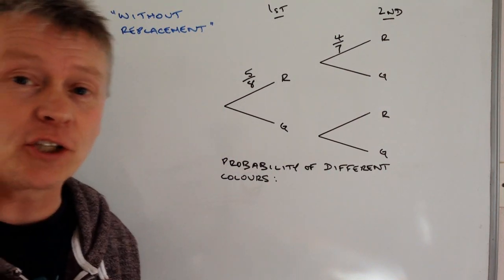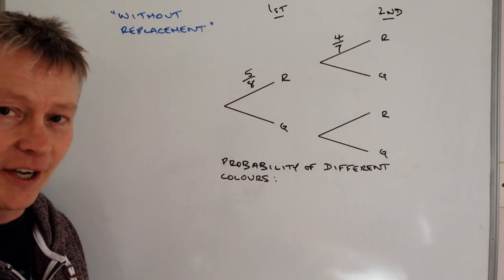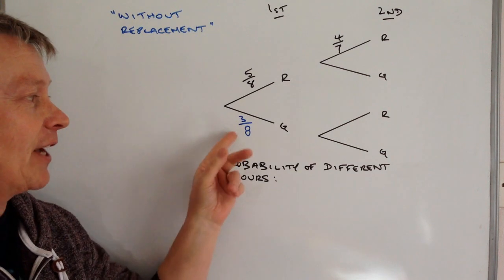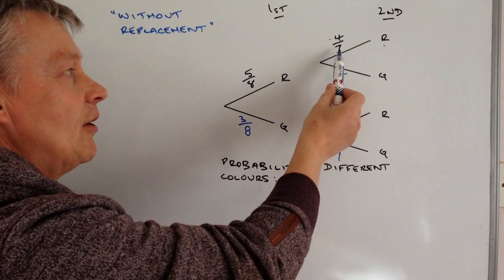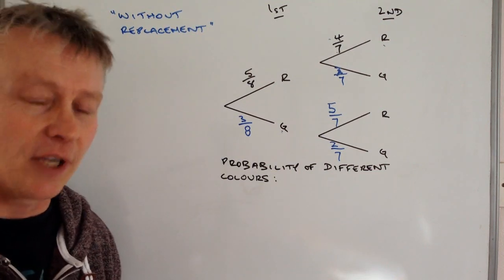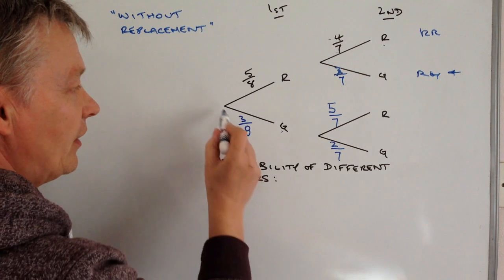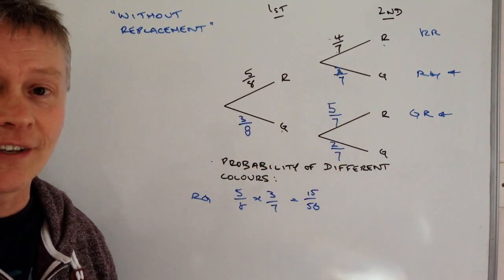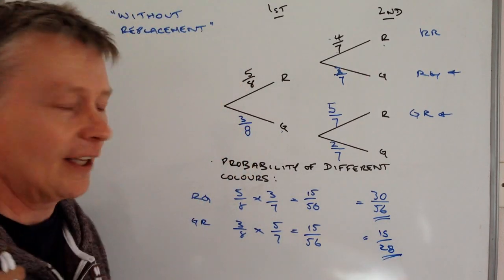How to use a tree diagram to solve probability - GCSE question level 5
This video is all about how to use a tree diagram to solve probability  and forms part of the playlist 'How to use a probability tree diagram.' I've also added to GCSE Higher Revision.

The question is around level 5 GCSE mathematics:

There are only red marbles and green marbles in a bag.
There are 5 red marbles and 3 green marbles.
Dwayne takes at random a marble from the bag.
He does not put the marble back in the bag.
Dwayne takes at random a second marble from the bag.
(a) Complete the probability tree diagram
(b) Work out the probability that Dwayne takes marbles of different colours.